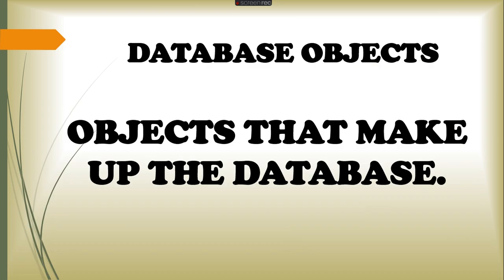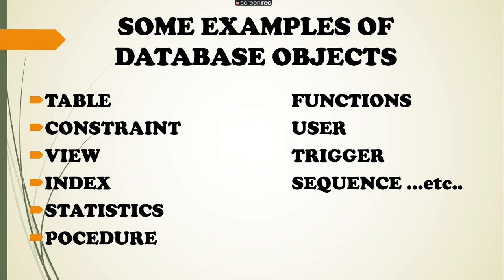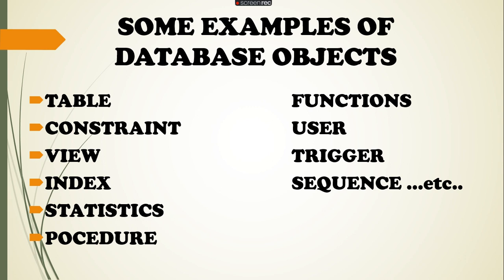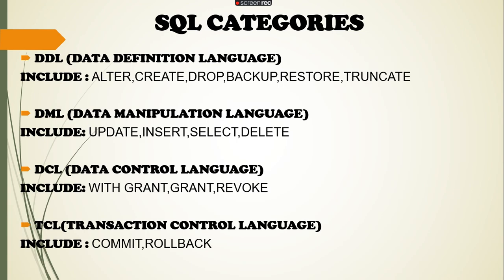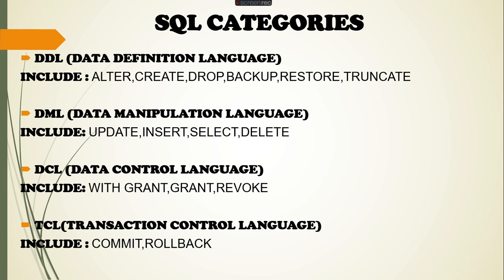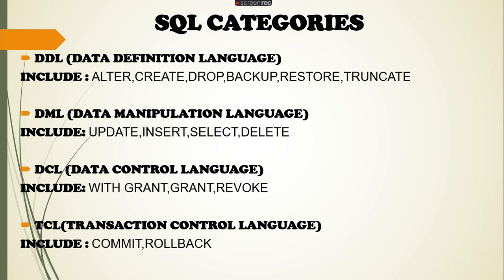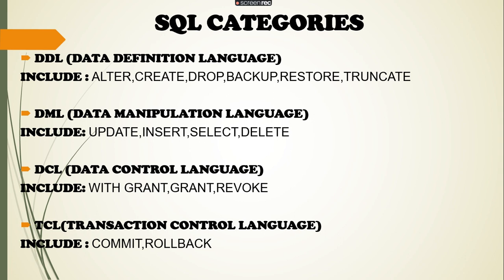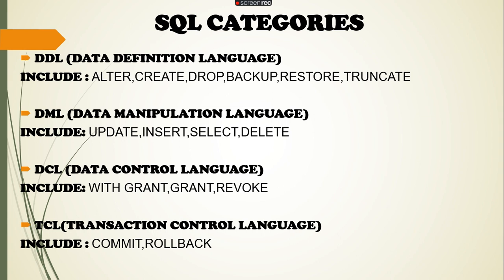Introduction to Database Objects, SQL and SQL categories